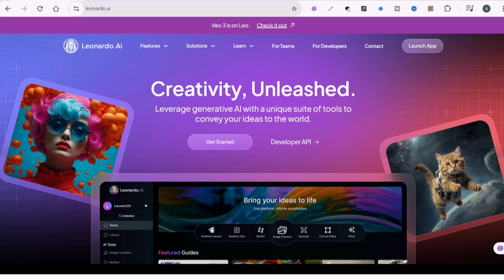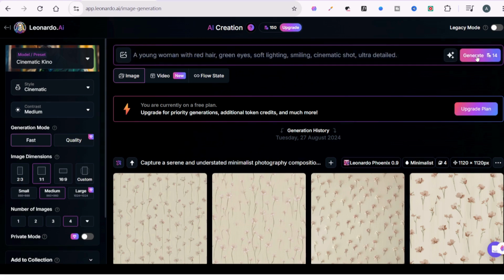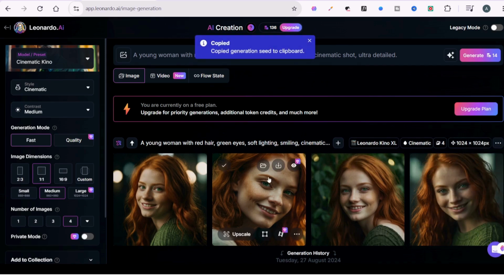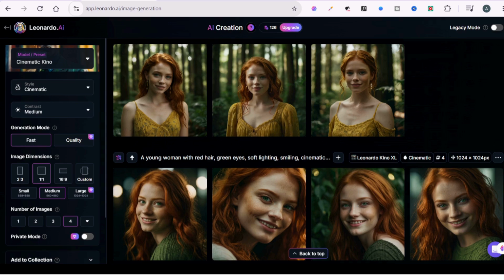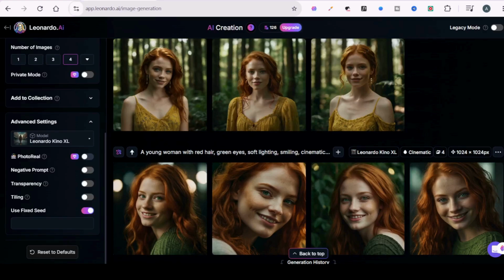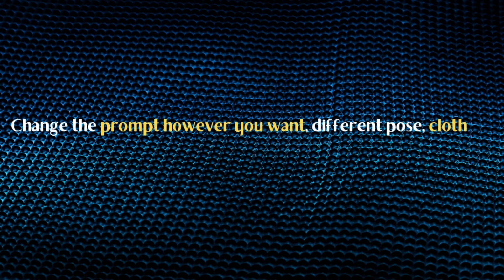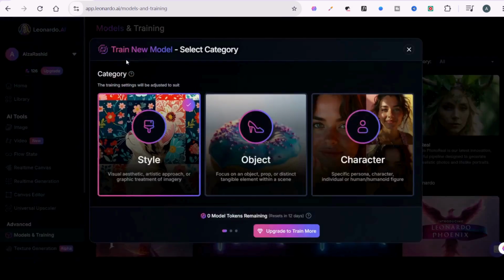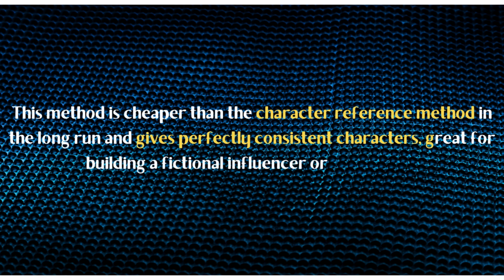I used Leonardo AI to Create Consistent Characters and Here’s What Happened !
🚀 Learn how to create consistent characters with AI using Leonardo AI in this step-by-step tutorial. Whether you're designing digital avatars, building characters for stories, or just experimenting with AI art, this video will help you achieve perfect consistency in your AI-generated faces and characters.

In this video, I’ll walk you through:

How to create consistent AI characters with Leonardo AI

Techniques to maintain the same face, body style, and emotion

Tips for avoiding common mistakes when using Leonardo AI

How to control poses, expressions, and consistency across prompts

Leonardo AI Consistent Character

Leonardo AI Character Creation

How to Make Consistent Characters with AI

How to Create Consistent Characters with AI

Consistent AI Characters Tutorial

Leonardo AI Tutorial for Beginners

👉 Tool Used: Leonardo AI
📅 Updated: 2025